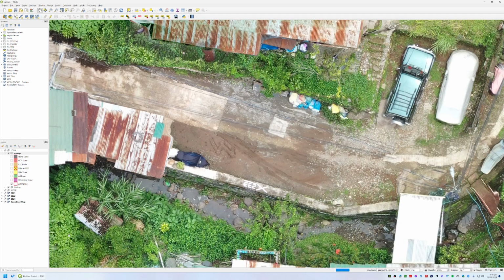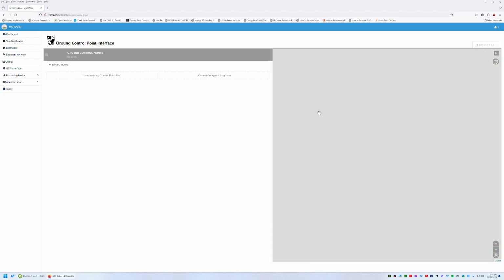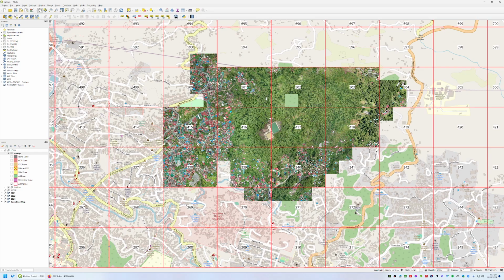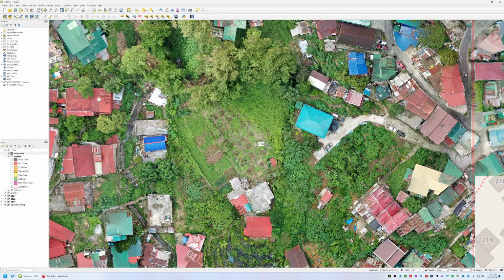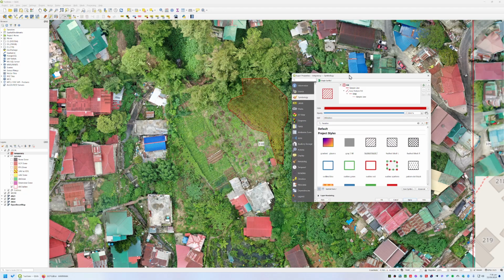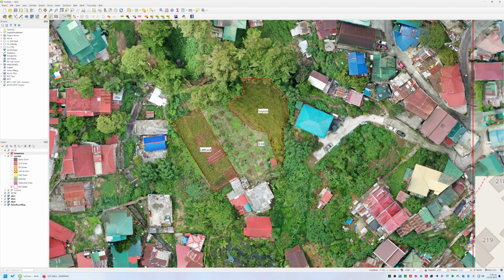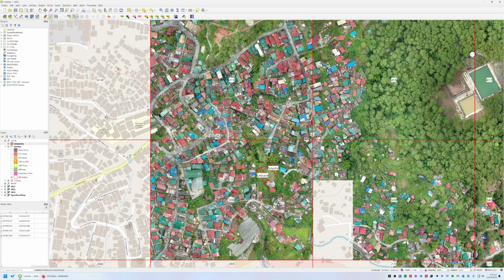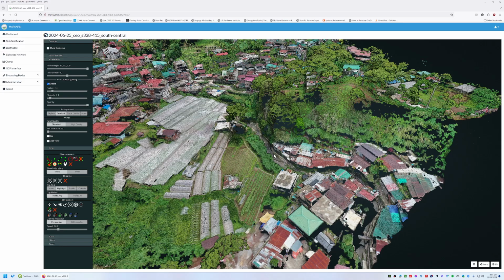RPAS, Orthographic Imagery, RTK, GCP, QGIS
Brief summary explanation of the hows and whats on drone date